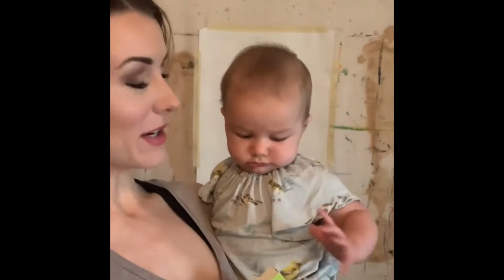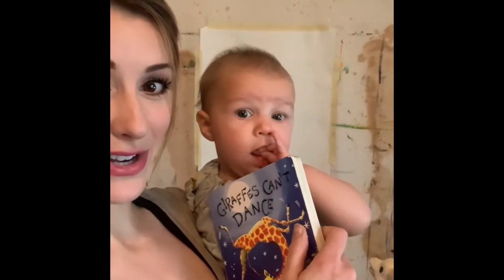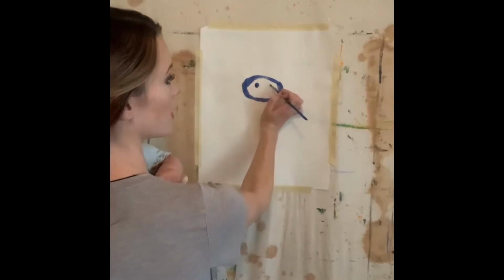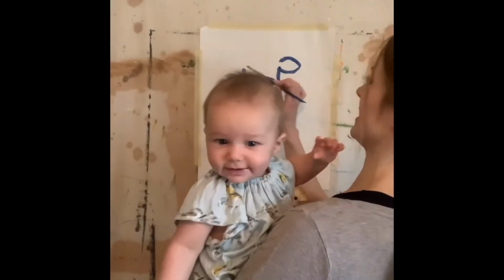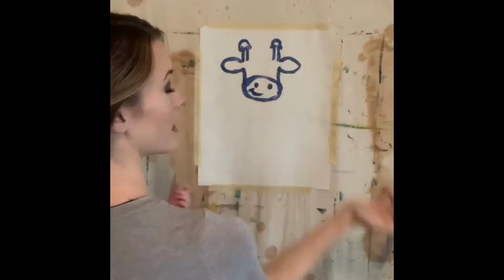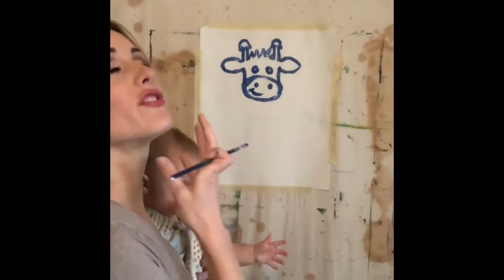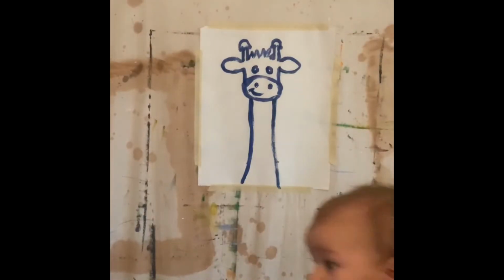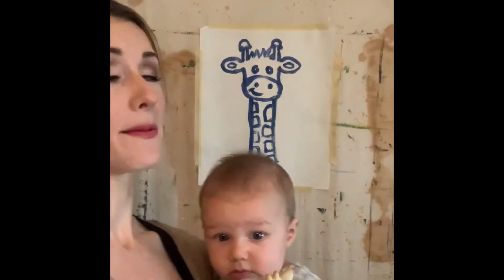Giraffe Painting with Mrs. Giamfortone!